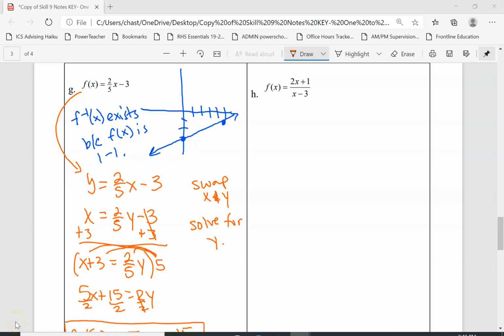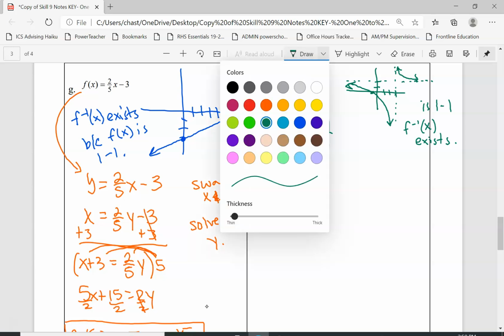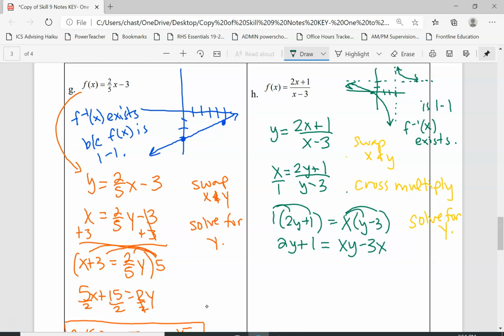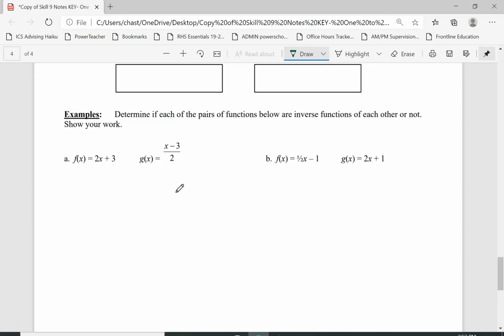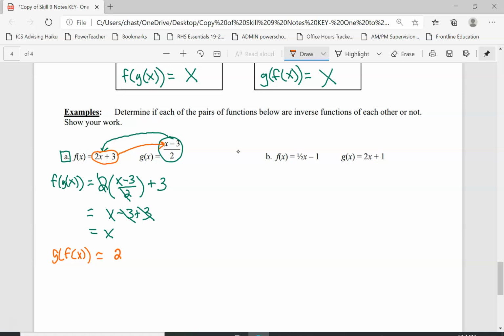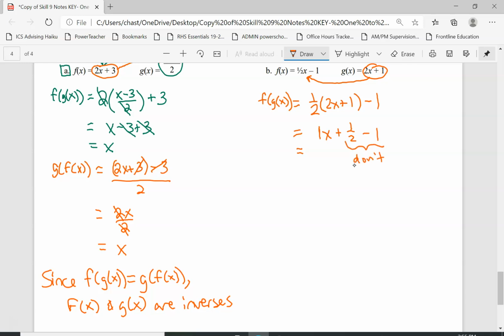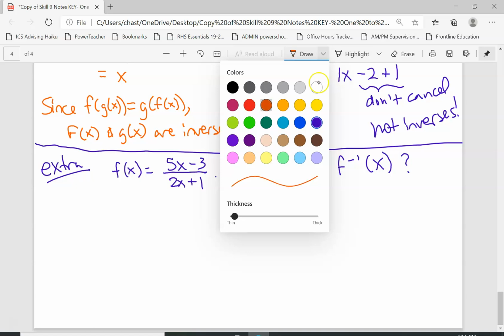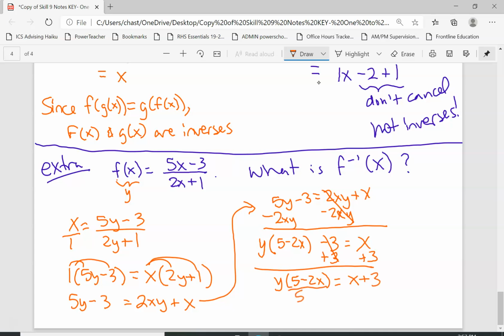skill 9 part 2 1 to 1 and inverse functions